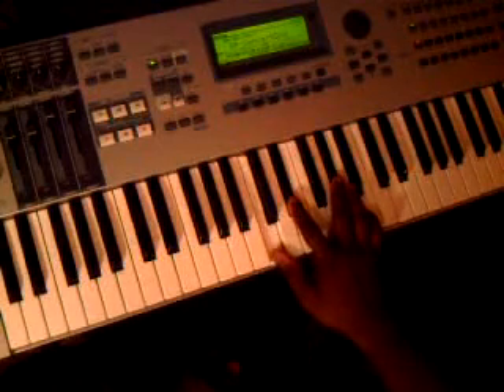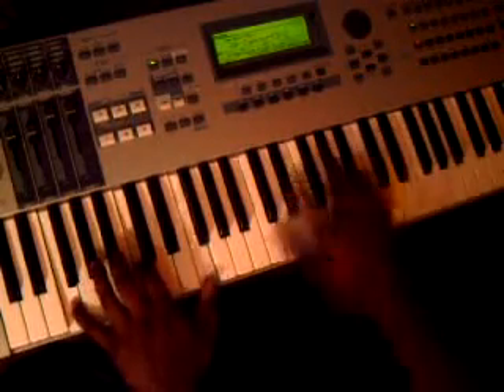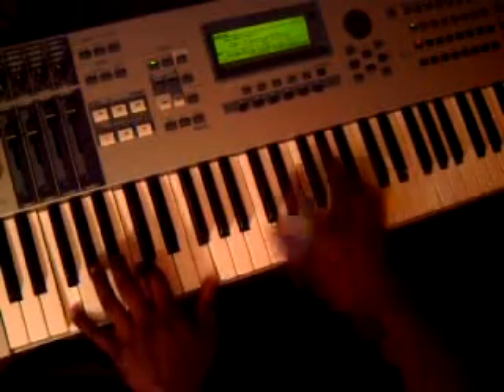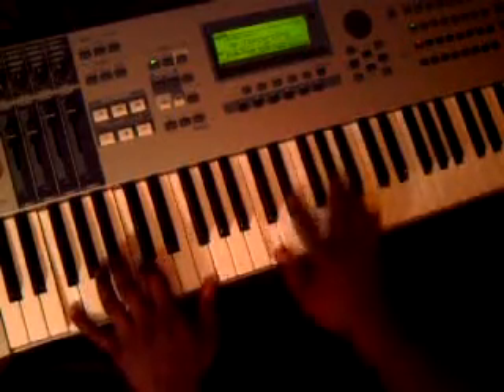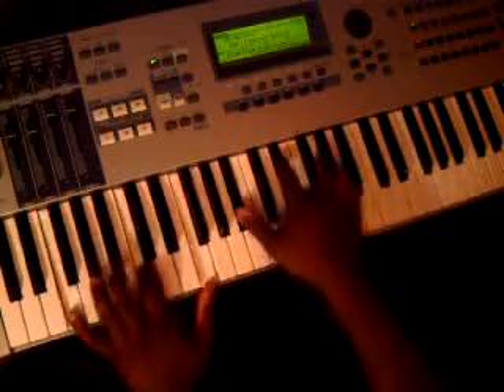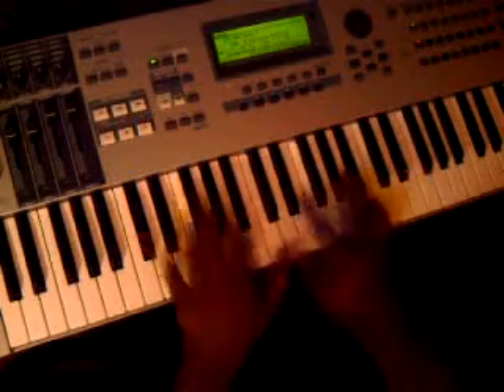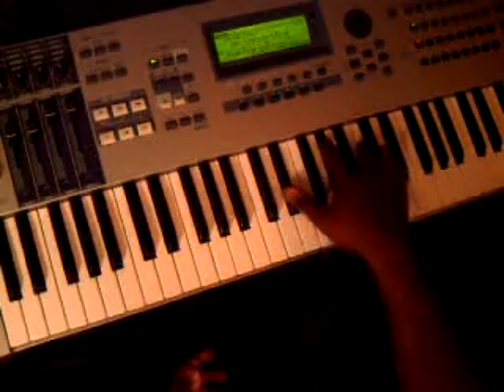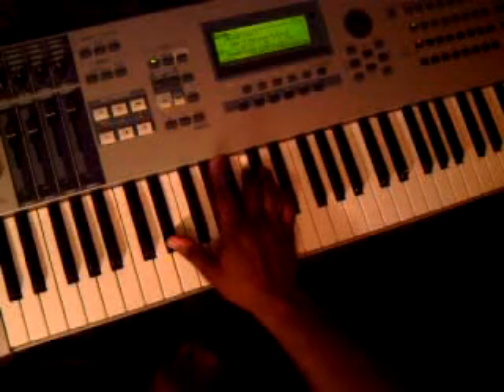Ab movements very unique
Just showing some movements I learned from Jamal Hartwell excuse the note towards the end I said E when it should be a Eb